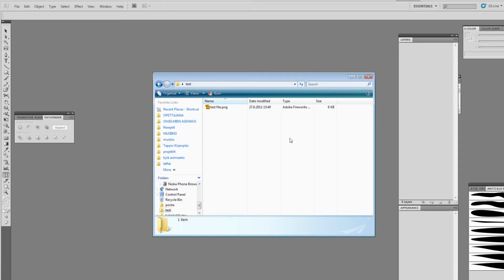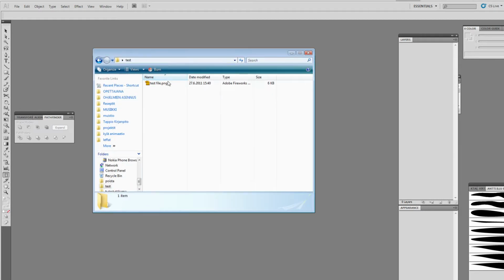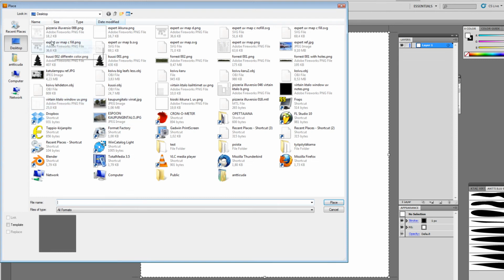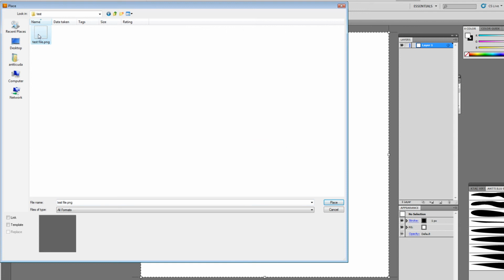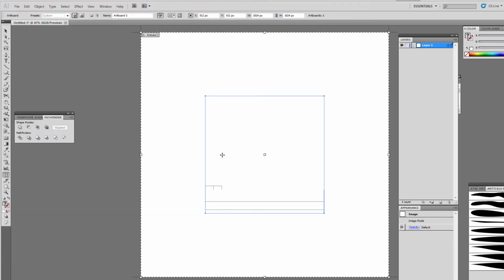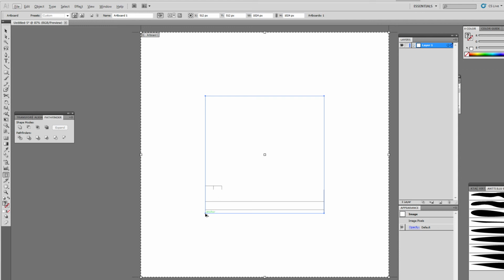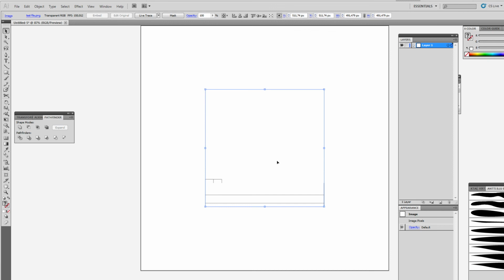illustrator artboard size question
How do I make sure my Illustrator artboard is exactly the same size as the image I'm placing into it?